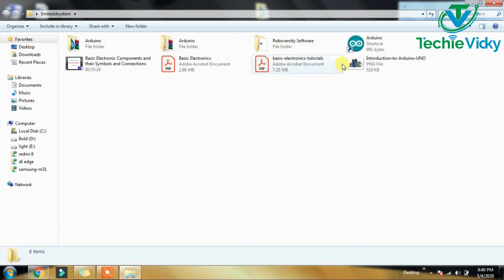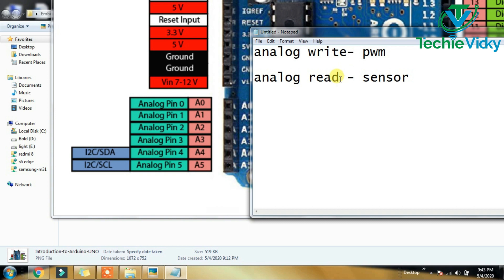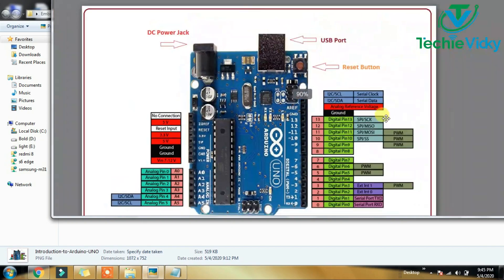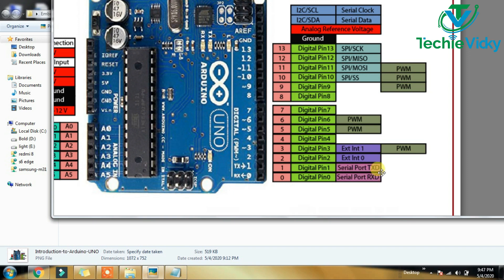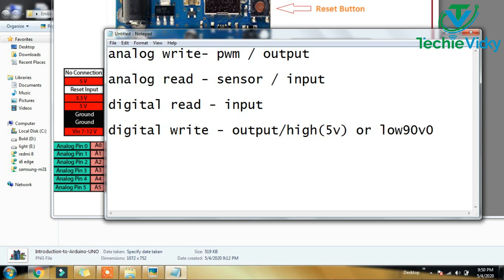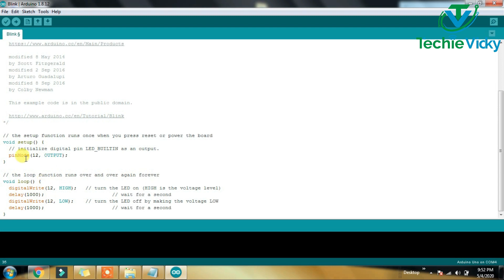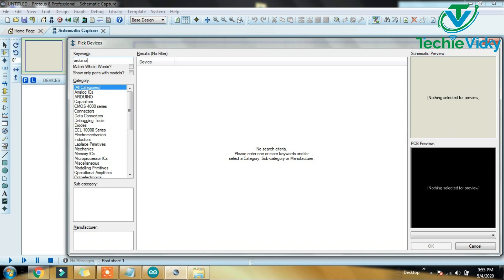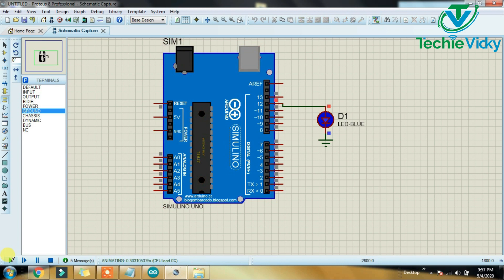Embedded System Course Online Free| Day-4 | Tamil | Arduino UNO Basic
அனைவருக்கும் வணக்கம் இது மாணவர்களுக்கு மற்றும் டெக்னாலஜி விரும்புவோருக்குமான YOUTUBE CHANNEL இதில் அனைத்துவிதமான COURSE தமிழில் எடுக்கப்படுகிறது.
Course Details
1. Hardware and Networking
2. Embedded systems.
3. Matlab
4. Ethical Hacking
5. New Technology Updates
6. Share Market
7. Laptop Gaming console Services
8. Mobile PC Tips and Tricks
Etc.
இது உங்களுக்குப பயன்படாவிட்டாலும் மற்றவர்களுக்கு அனுப்பி உதவுமாறு கேட்டுக்கொள்கிறேன்.